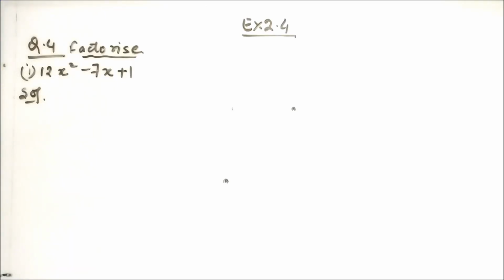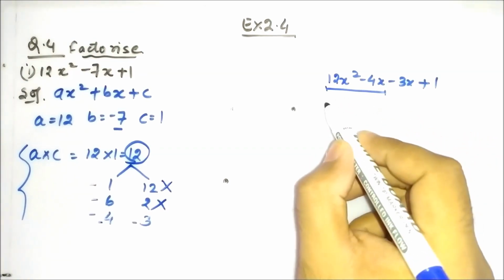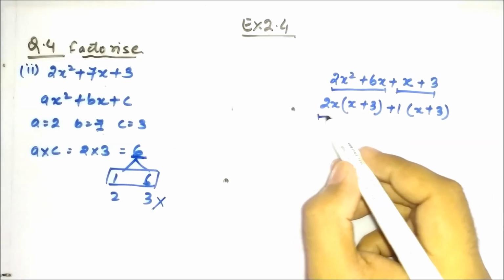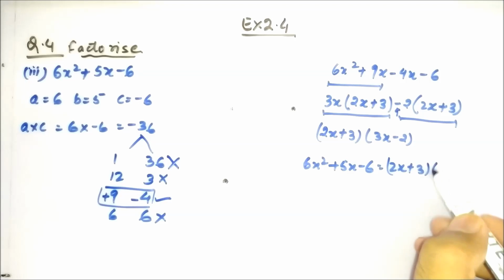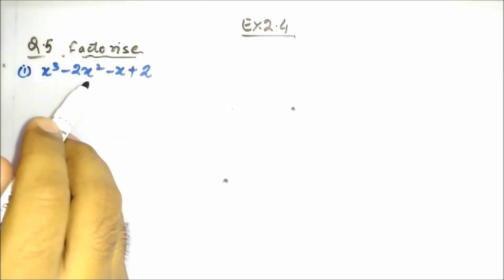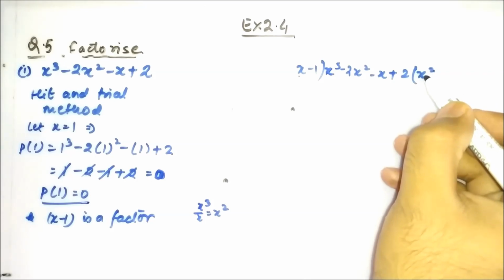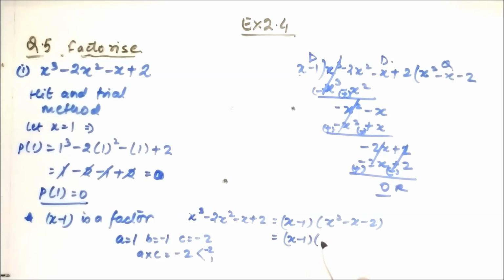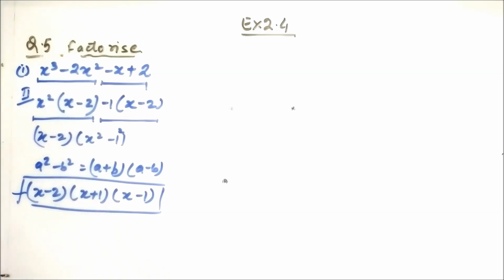Ex. 2.4 | Polynomials | Part 5 | Chapter 2 | Splitting the middle term | Class 9 | Maths